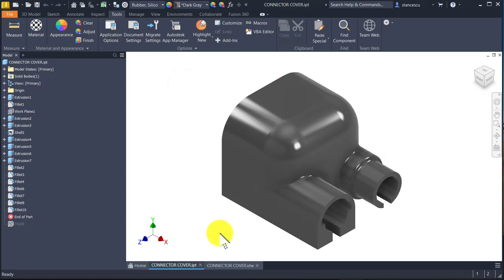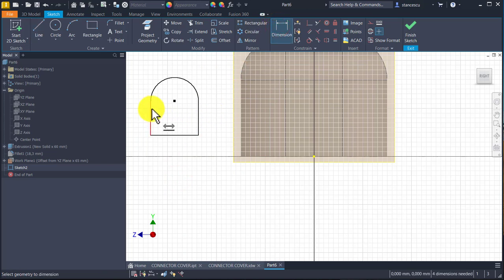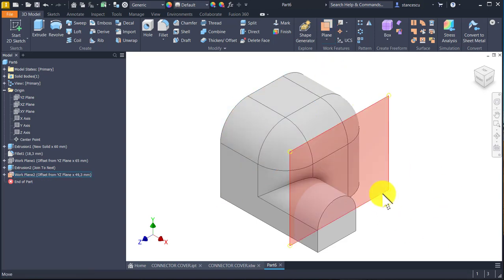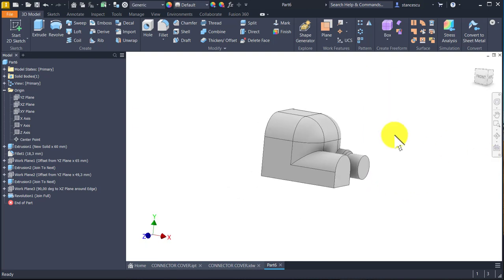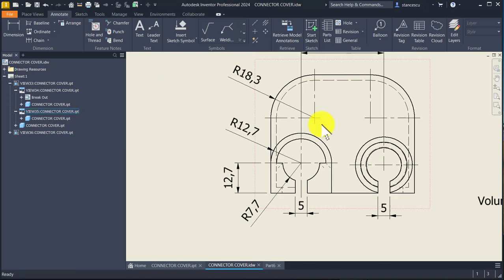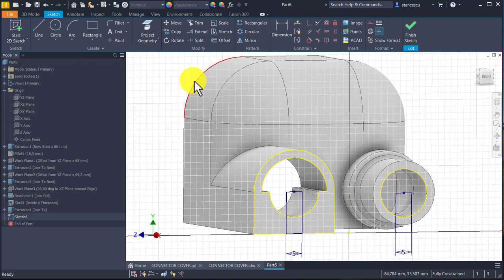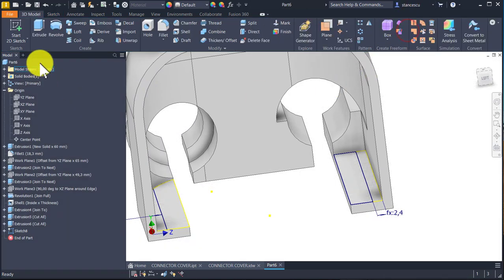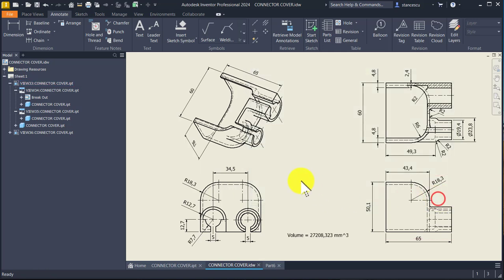Tutorial Inventor - 259 CONNECTOR COVER